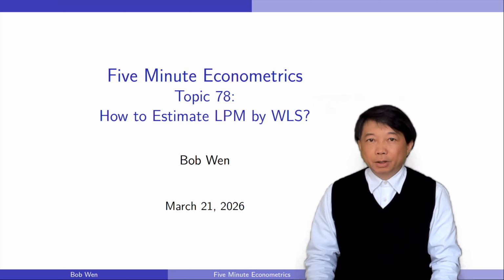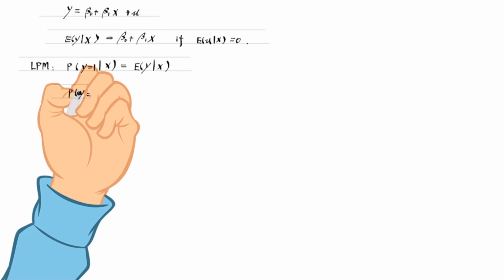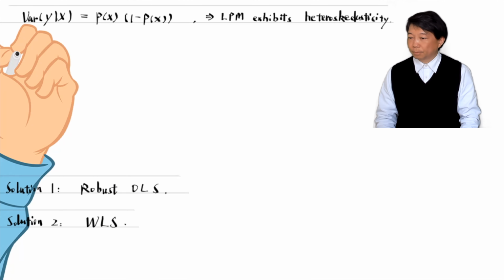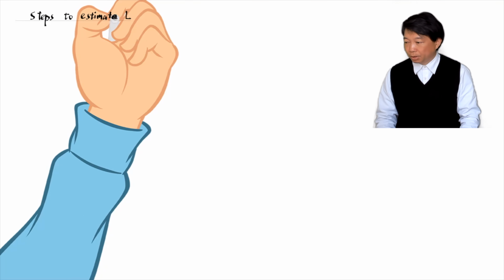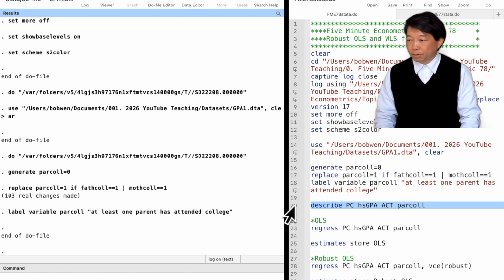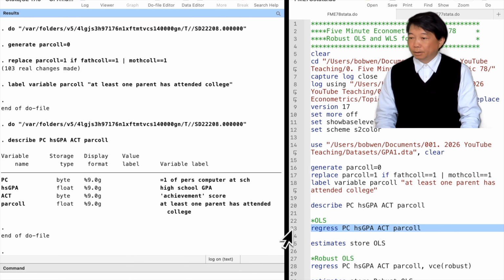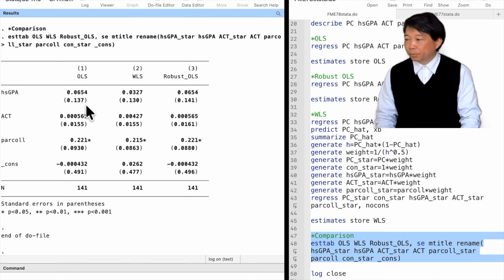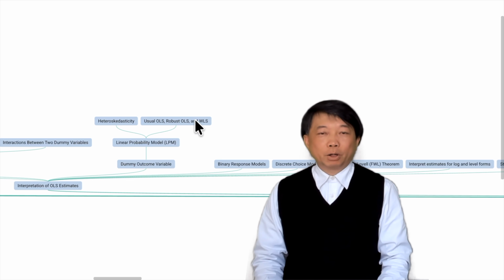How to Estimate LPM by WLS? |【Five Minute Econometrics】Topic 78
01:15 LPM Exhibits Heteroskedasticity
04:38 An Example of LPM by OLS and WLS in Stata

Topic 78: How to Estimate LPM by WLS?

Hi, I am Bob. Welcome back to Five Minute Econometrics. We will revisit the linear probability model today. We can show that when the outcome variable is a dummy variable, the model must exhibit heteroskedasticity. We have two solutions.

1. Solutions to Microeconomics Theory and Applications with Calculus 5th Edition,
2. Solutions to Introductory Econometrics A Modern Approach 7th Edition,
3. Introductory Stata (2022), and
4. Introductory Microeconomics (2022).